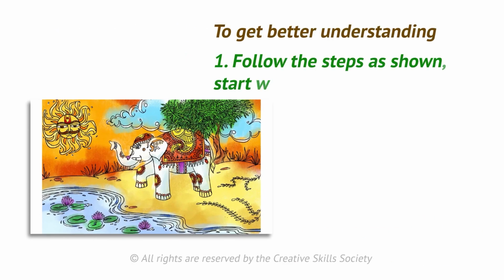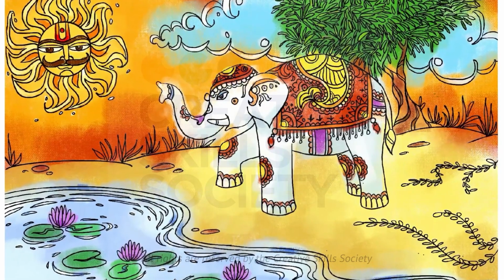Learn how to draw a decorative form of Decorative form of Elephant & Sun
Welcome to our art tutorial channel! In this video, we'll guide you through the mesmerizing process of creating a beautiful decorative form of an elephant and a sun. Whether you're an experienced artist or just starting your creative journey, this step-by-step tutorial will help you craft an intricate and captivating masterpiece.

**Timestamps:**
- 00:00 - Introduction
- 00:34 - instruction
- 01:09 - Drawing
- 01:39 - Detailing
- 02:12 - Background Creation
- 02:50 - Background Coloring & details

🎨 What You'll Learn:
- Drawing the Outline: We'll start by sketching the elegant outline of the elephant and the radiant sun. Don't worry if you're new to drawing; our clear instructions will make it easy to follow along.

- Adding Decorative Elements: Discover how to embellish your artwork with intricate patterns, delicate designs, and ornate details that give your elephant and sun a truly unique and mesmerizing look.

- Choosing Color Palettes: Learn about color harmonies and how to select the perfect shades to make your artwork come to life.

🖌️ Materials Needed:
- Drawing paper or sketchbook
- Pencils (2H for sketching, B or 2B for shading)
- Eraser
- Fine-tip pens or markers for intricate details
- Colored pencils or watercolors for coloring
- Patience and a creative spirit!

No matter your skill level, our tutorial is designed to be accessible and enjoyable. So grab your art supplies, find a comfortable workspace, and let's embark on this artistic journey together. By the end of this tutorial, you'll have a stunning decorative elephant and sun artwork that you can proudly display or gift to a loved one.

Share your progress and finished artwork with us on social media using the hashtag DecorativeElephantSunArt – we can't wait to see your unique interpretations!

Thank you for choosing our channel to enhance your artistic skills. Let's dive in and create something truly extraordinary!